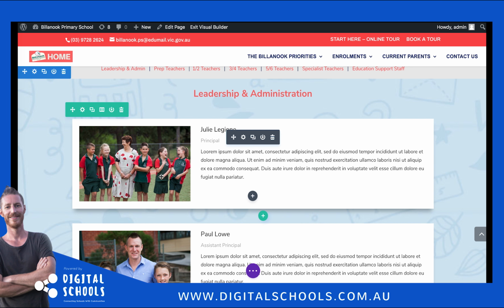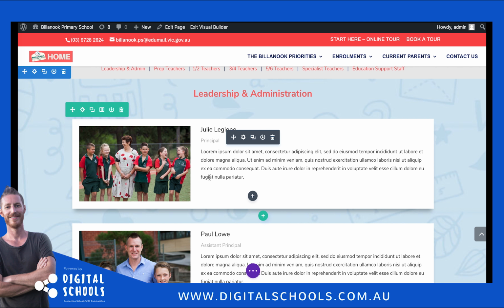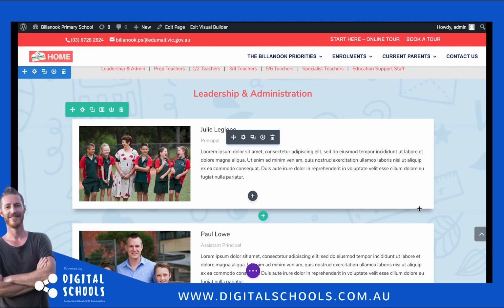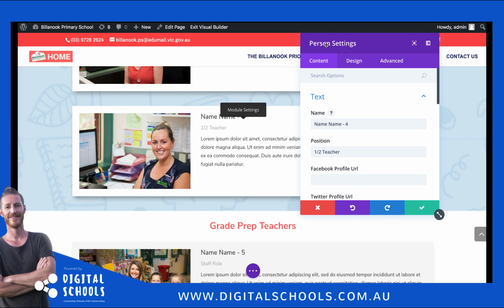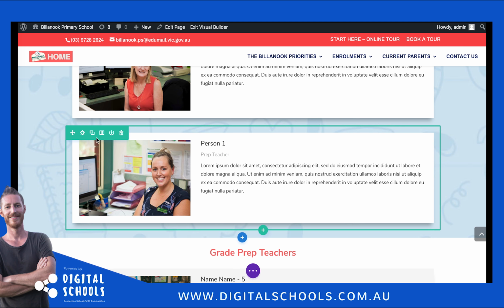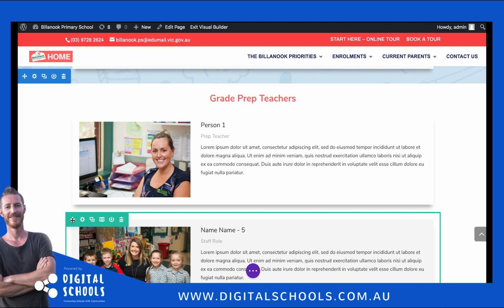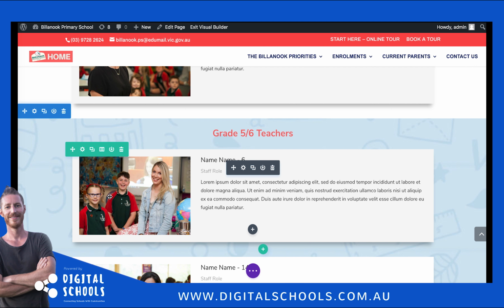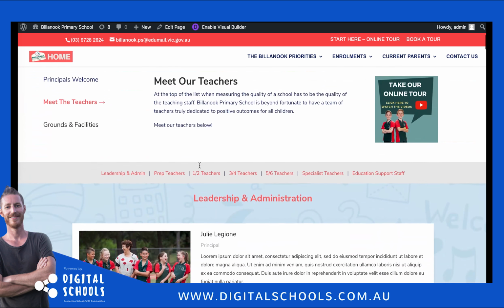Meet the Teachers Extended Version